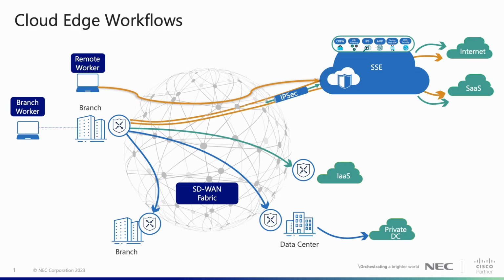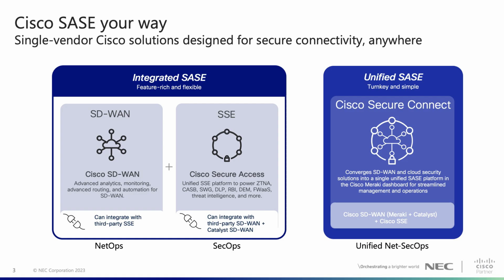Bridge the gap between security and connectivity with SASE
Join our webinar presented by Cisco and NEC, where we delve into the evolving landscape of Secure Access Service Edge (SASE). Learn from industry experts as we demystify SASE, explore its key components like SIG and SSE, and understand its impact on modern network architectures. Discover why Cisco SSE stands out with its comprehensive security features, seamless user experience, and cloud-based scalability.